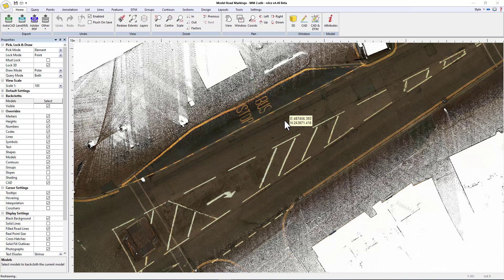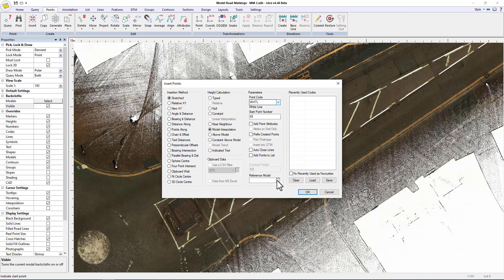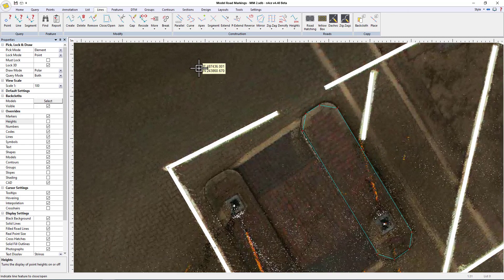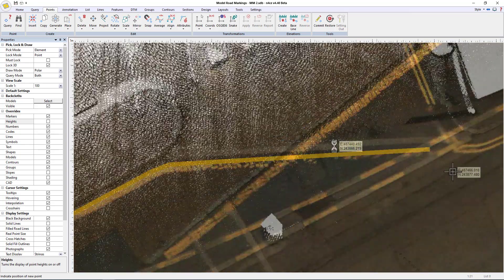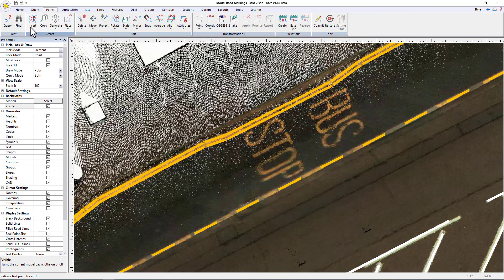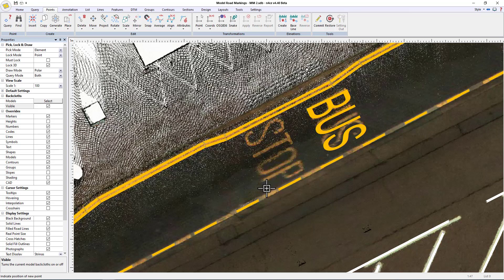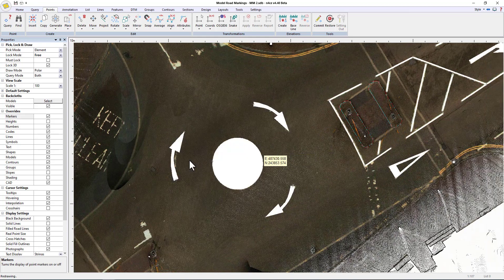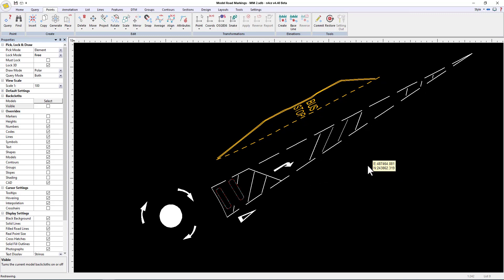n4ce Mobile Mapping Example: Video No 4 - Road Markings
The following video demonstrates some of the ways in which complex road markings and street furniture can be manually extracted from Mobile Mapping data using n4ce.

Intro:(0:00)
Road Hatches:(0:18)
Traffic Islands made easy:(02:24)
Bus Stop linework:(04:05)
Road Text:(06:10)
Zig Zags Patterns:(07:10)
Road Arrows of various types:(08:54)

Many thanks to leicageosystems for allowing us to showcase their magnificent TRK Mobile Mapping Data